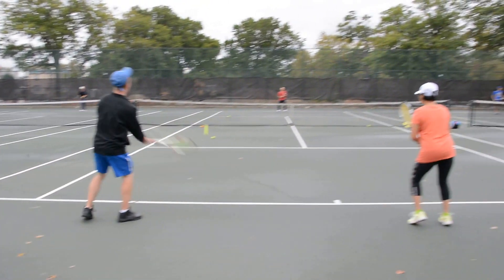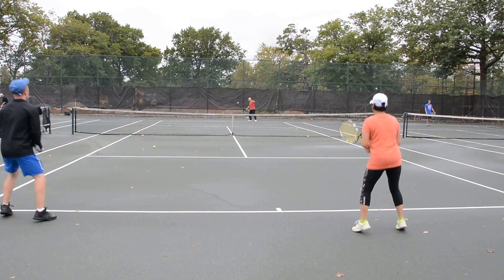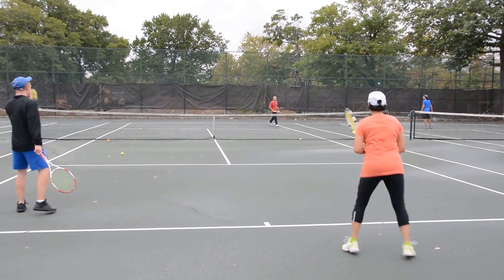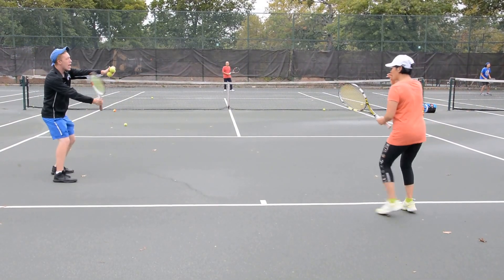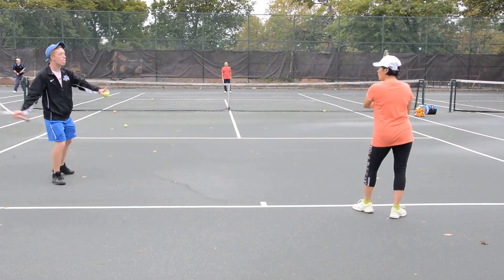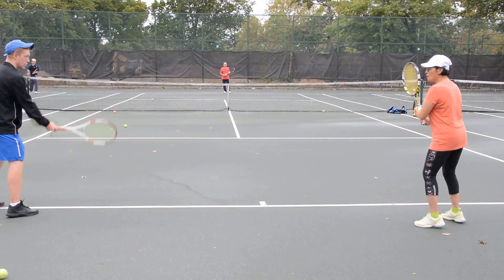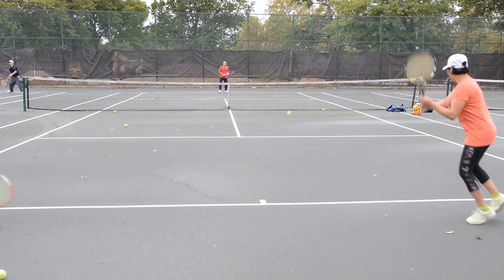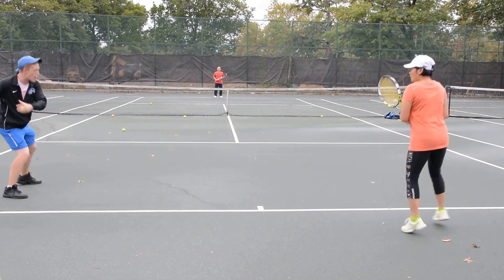Daniel works with adult beginners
Adult beginners, by Coach Daniel